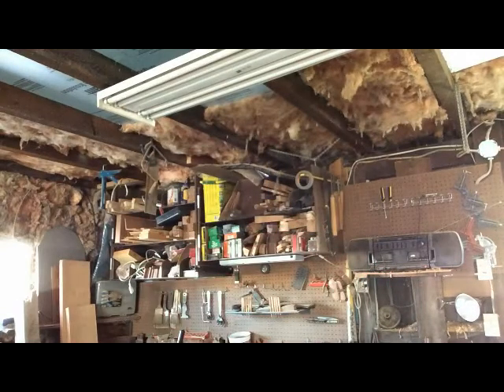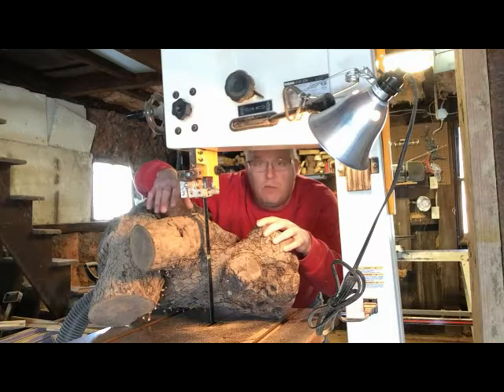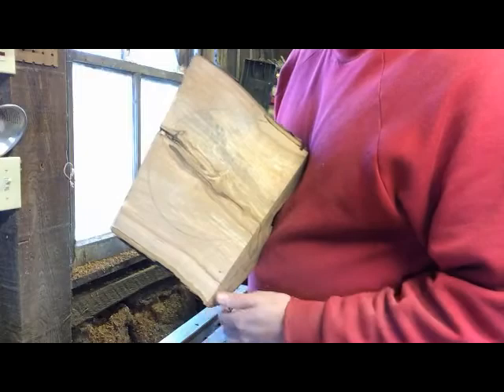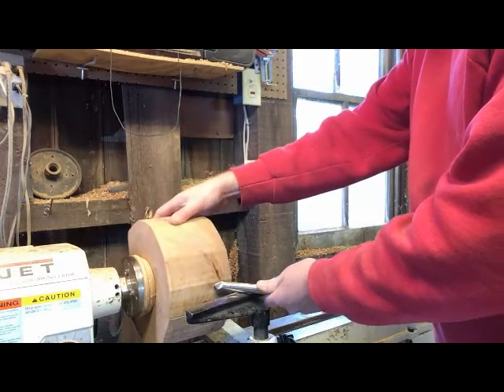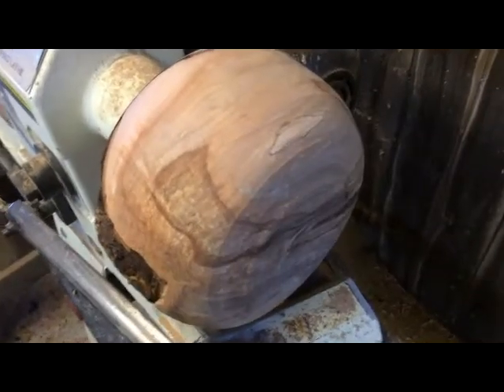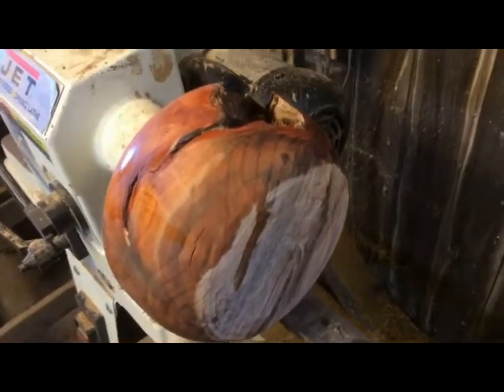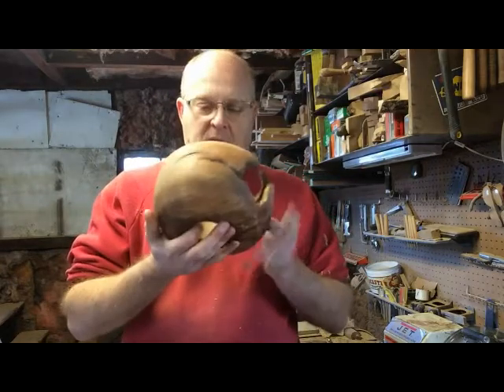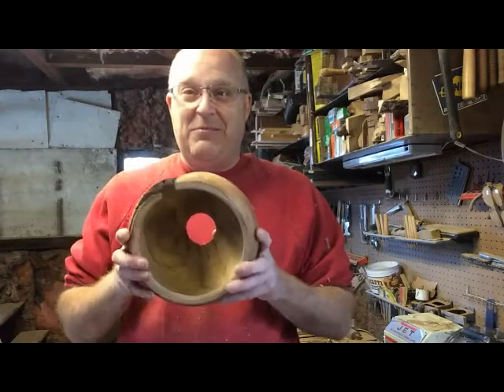The Oops bowl - Cherry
This video shows the steps for making a wooden bowl.